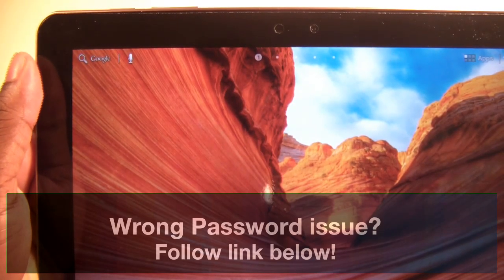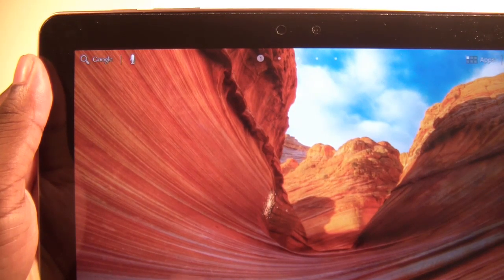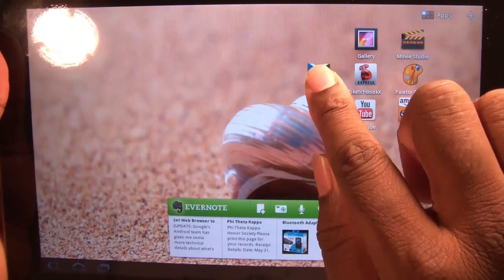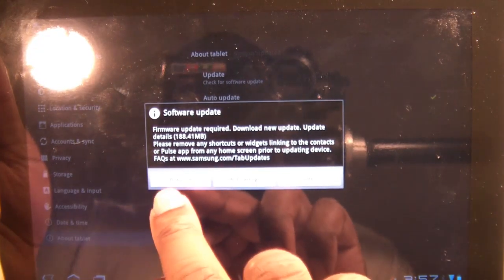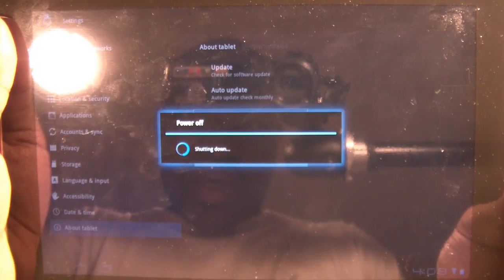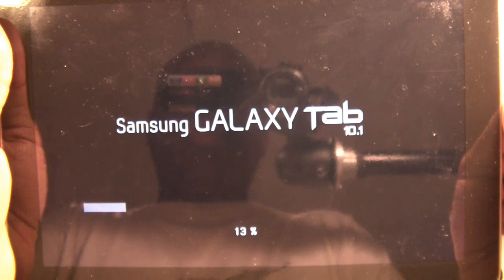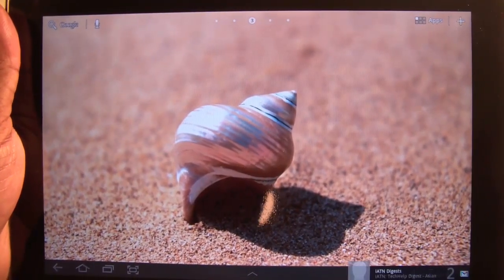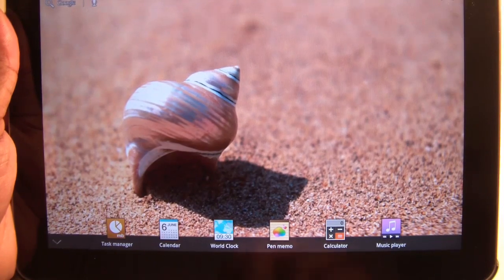[How-To] Samsung Galaxy Tab 10.1 TouchWiz Update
. Where I got my fix. Thanks guys!